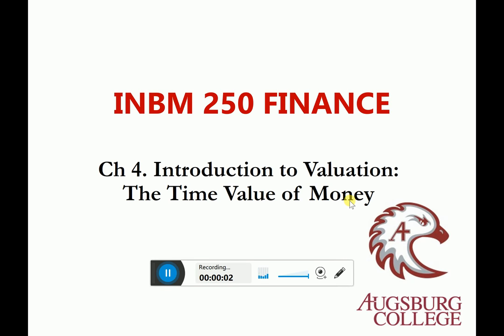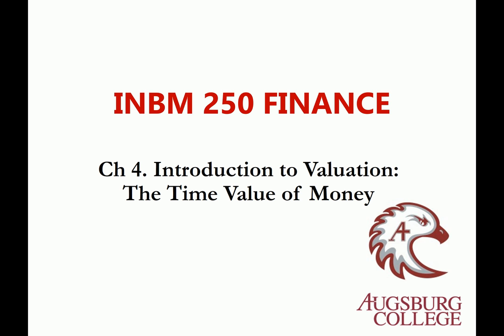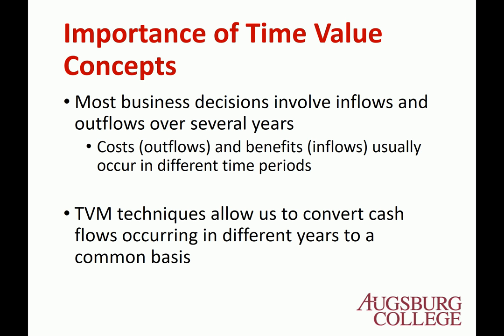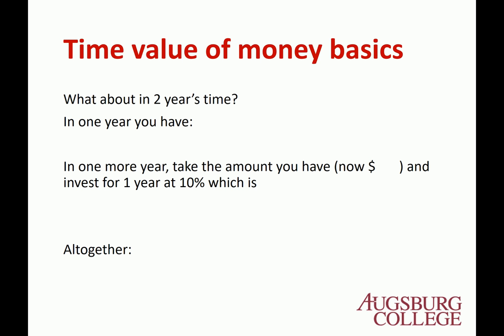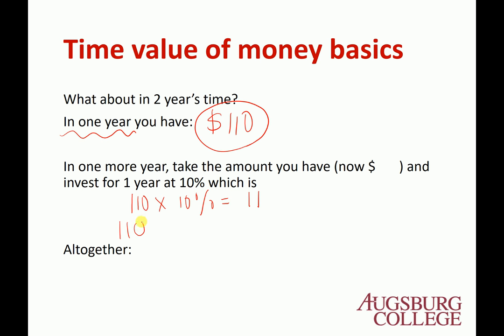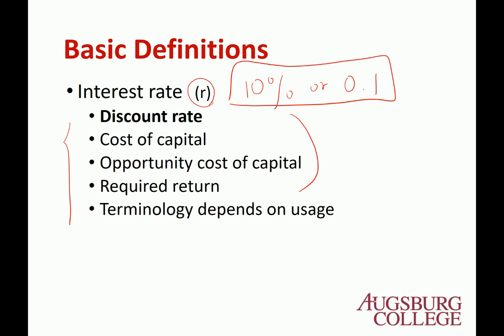Ch 04 Time Value of Money (Clip 01 Present Value and Future Value)